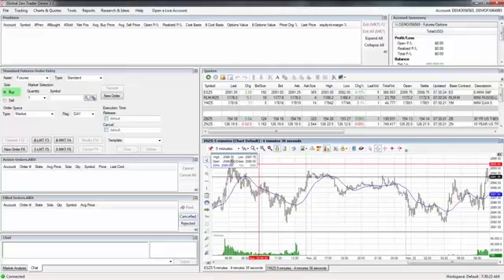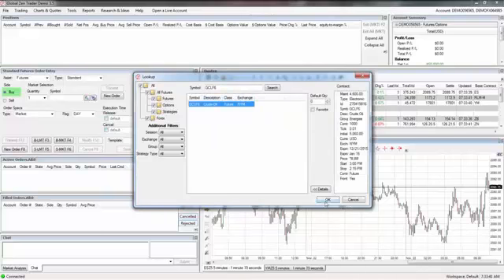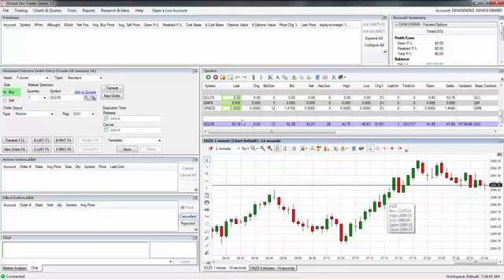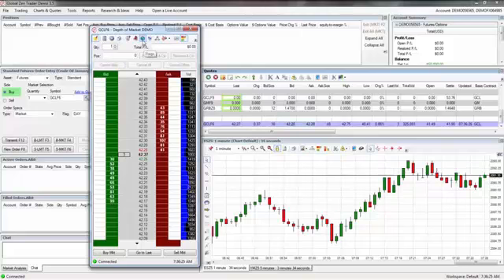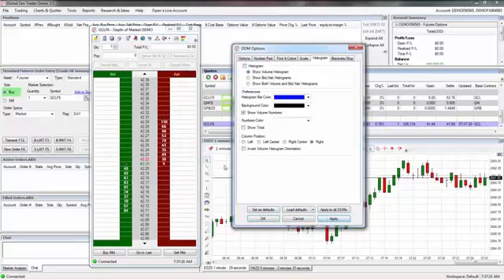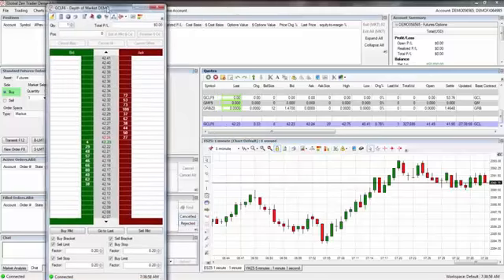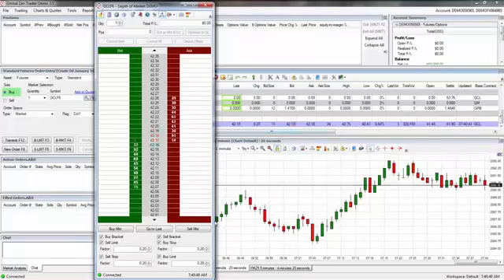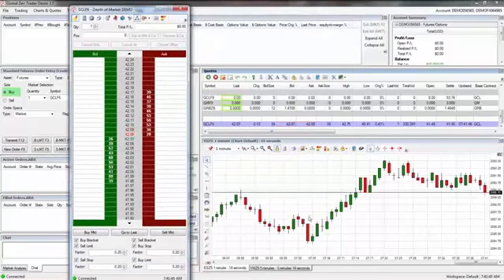How To Setup Broker Software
I've gotten many requests from clients on how to setup the Global Zen Trader software to look like mine. In this video I show how to do this very easily and quickly there are only a few steps that you need to take. The Global Zen Trader software is free to use and it's a very intuitive and smooth software program to use for trading Oil or any other Futures instrument. I can use any software I want to use and I've chosen to use this one because I think it's the best one out there, easy, simple, and free. I hope this video helps you to setup your software like mine so you can copy what I'm doing in my trading :-)

Happy Trading
Code Trading System